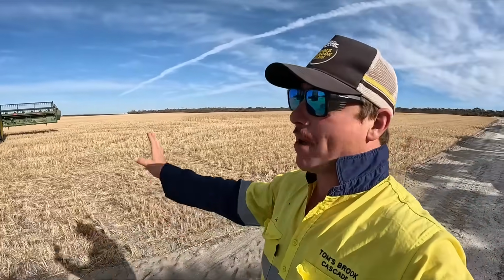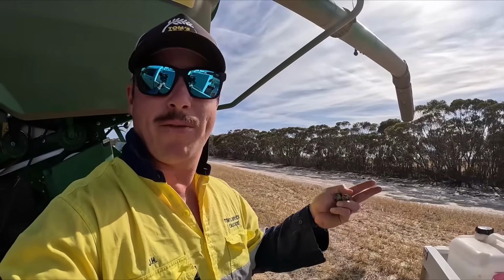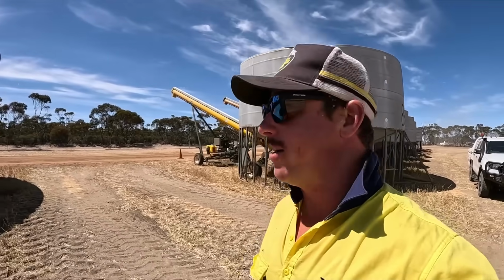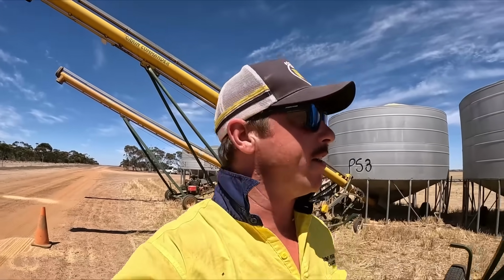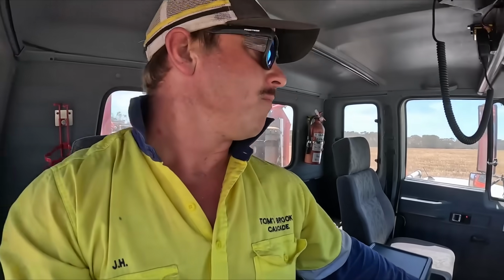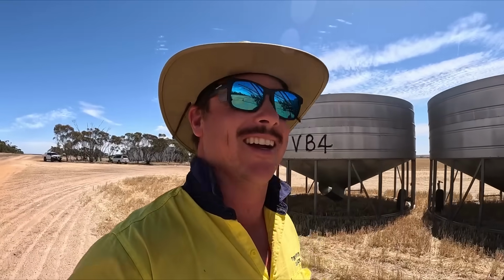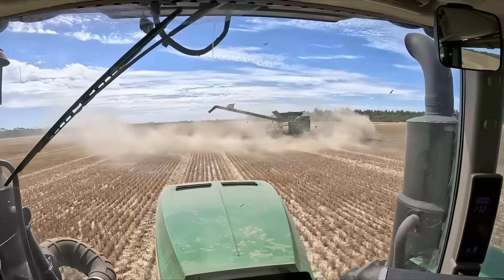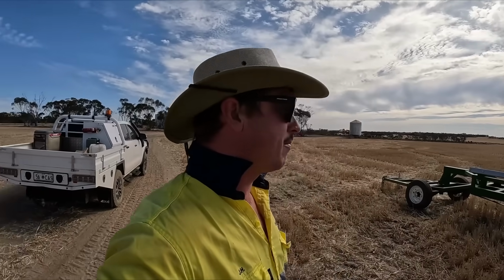Harvest Done!!!!! | Harvest 2023 | Western Australia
We have finished!!! An amazing effort by all but a massive thank you to all you who have been watching along with us!!